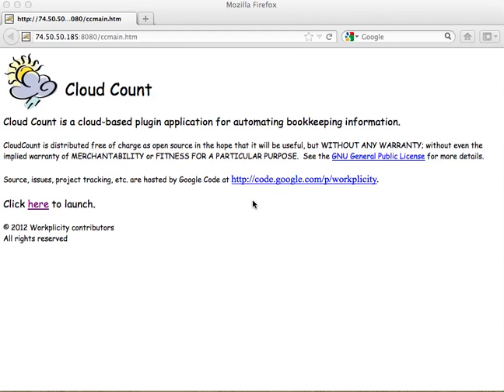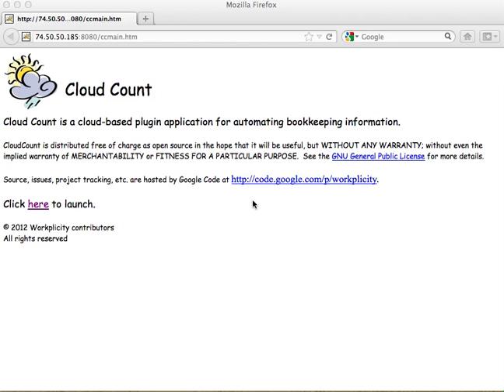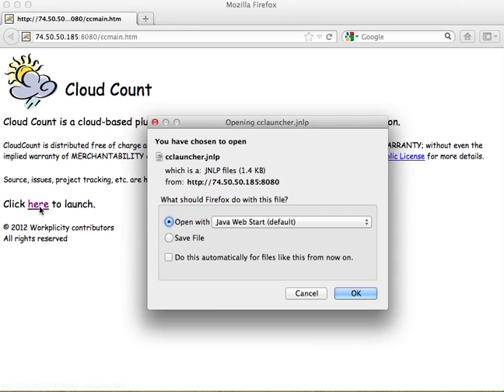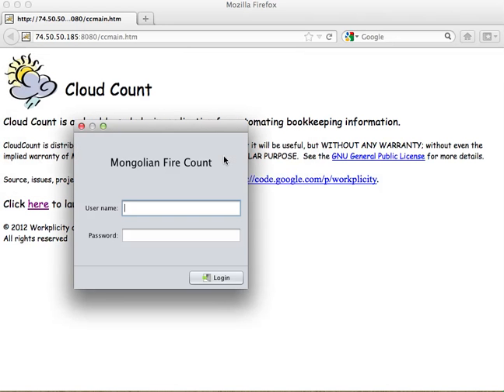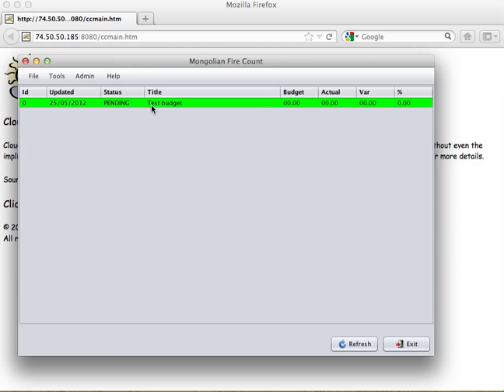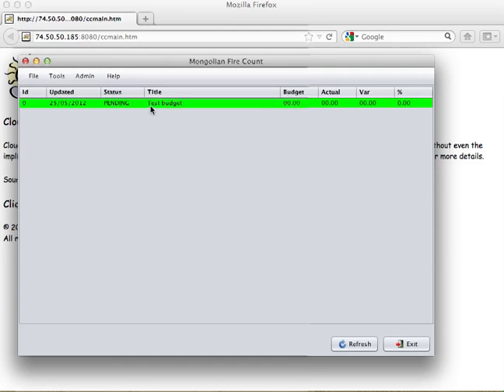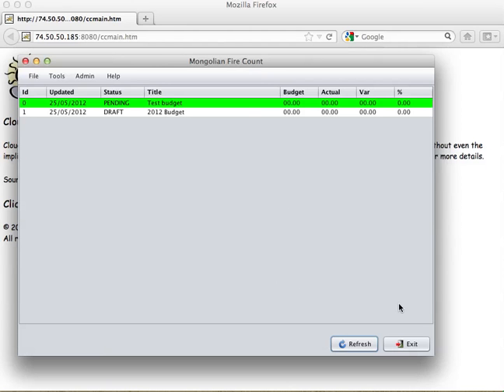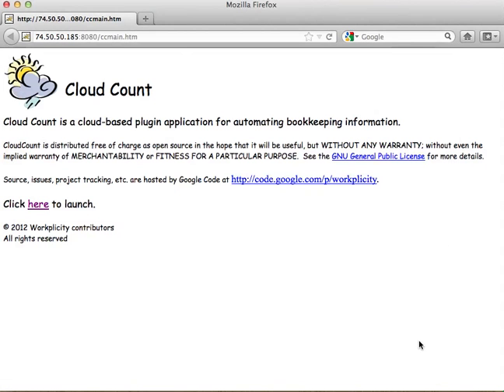CloudCount-Tutorial-1.m4v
Tutorial 1 -- Introduction to Cloud Count